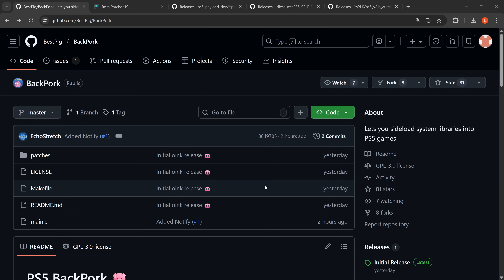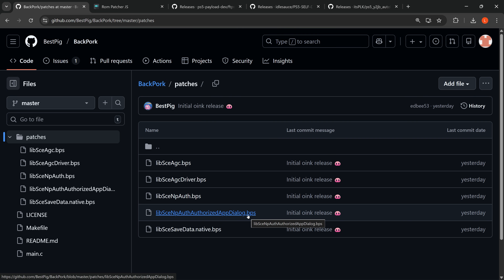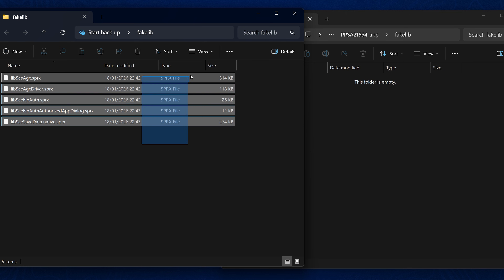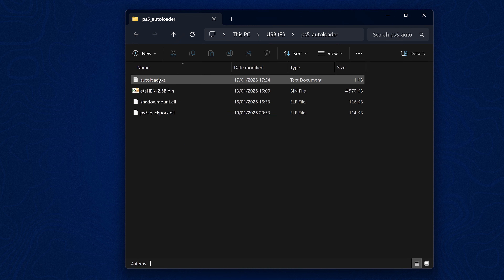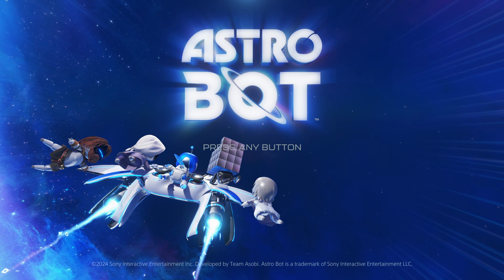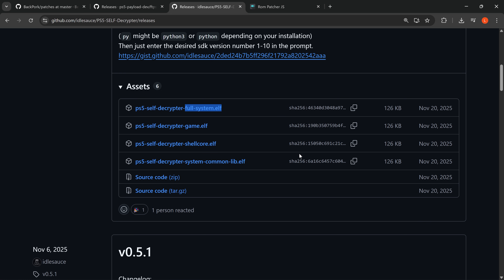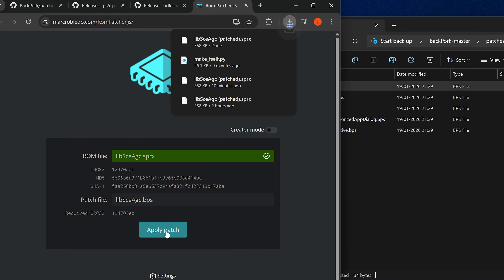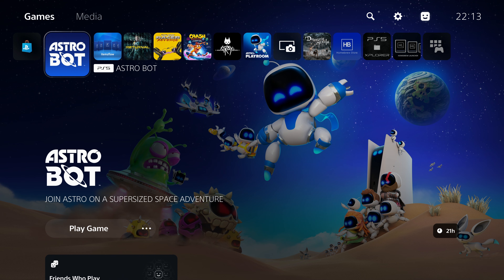Exploring the New PS5 Backport Method (BackPork)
How to setup the new backport method to attempt to run newer PS5 games on older firmwares!